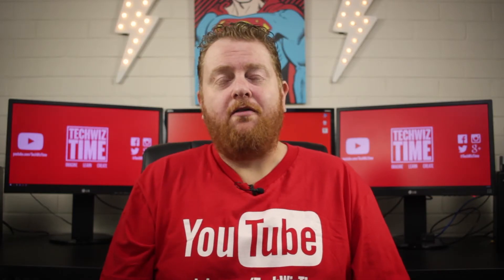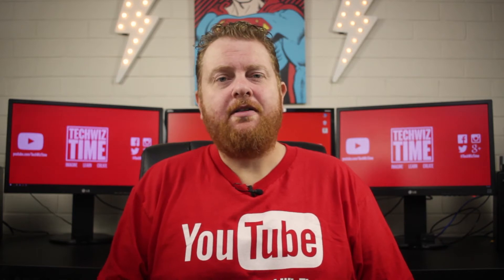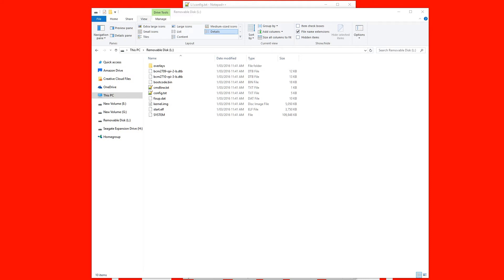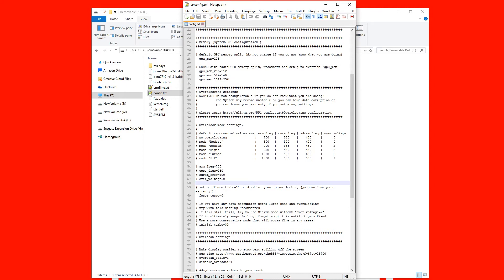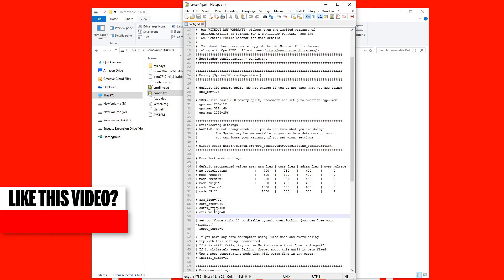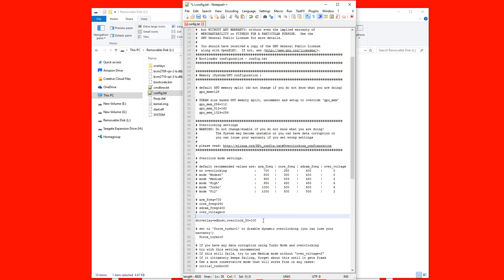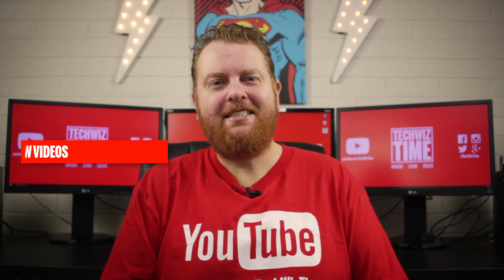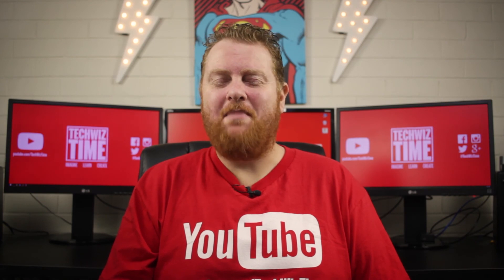How to Overclock The Micro SD Card Reader on the Raspberry Pi 3 2 1 0 Zero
You might know how to overclock your Raspberry Pi's CPU, GPU and Ram. But did you know you can increase the speed that a Raspberry Pi 3 2 1 0 Zero reads Micro SD Cards at? Let's Overclock the Micro SD Card Reader!

It's unbelievable how simple overclocking is on a Raspberry Pi 3 2 1 0 Zero. A few lines of code in the config.txt file and you are done! Let me know if you would like a companion web post on how to do more with your Raspberry Pi.

dtoverlay=sdhost,overclock_50=100